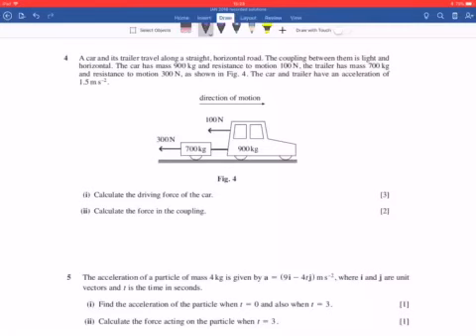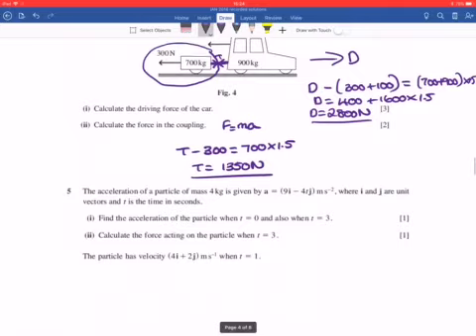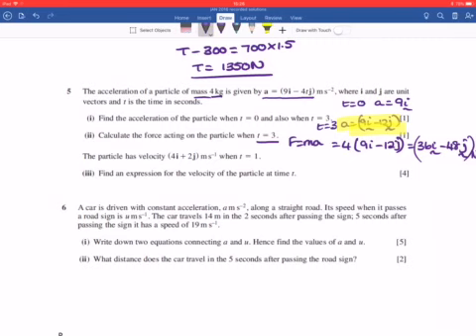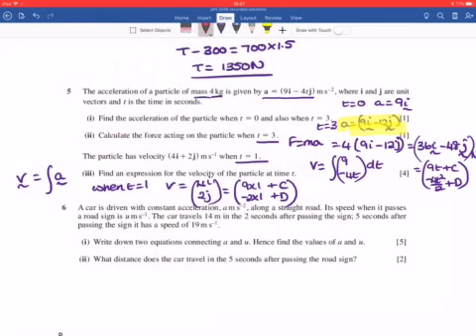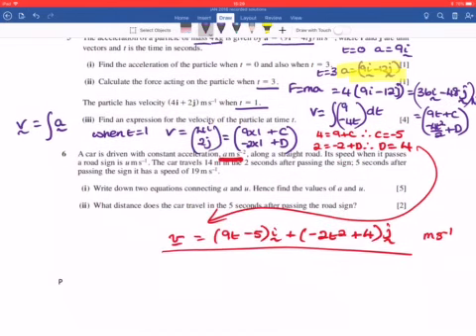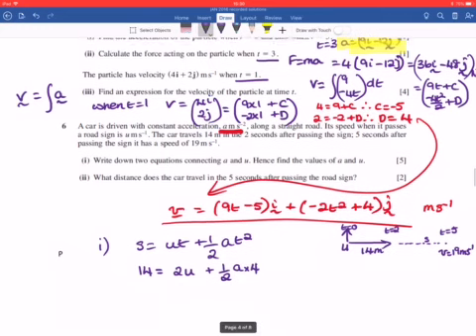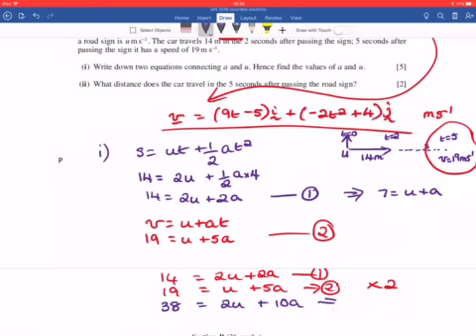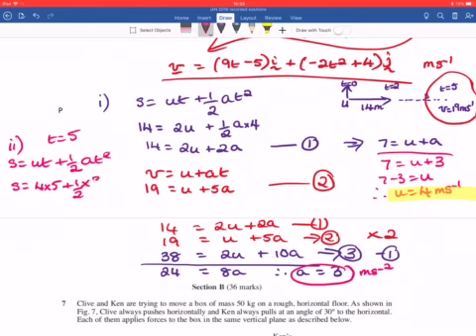M1 jan 2006 part 2